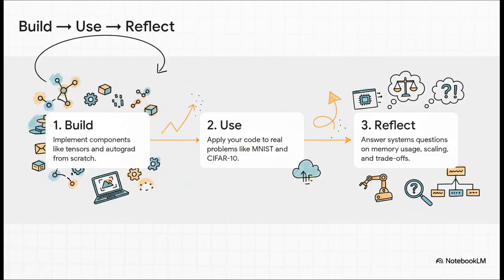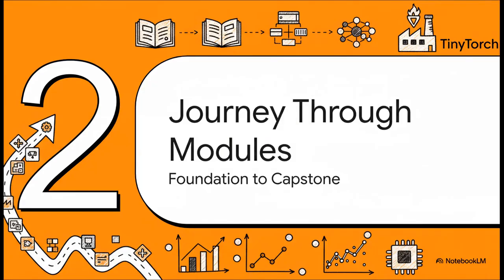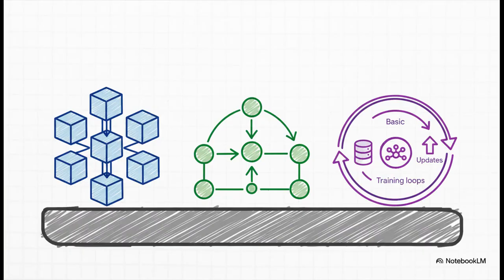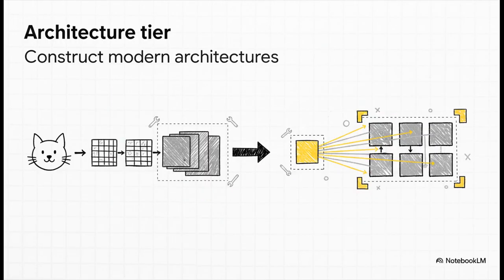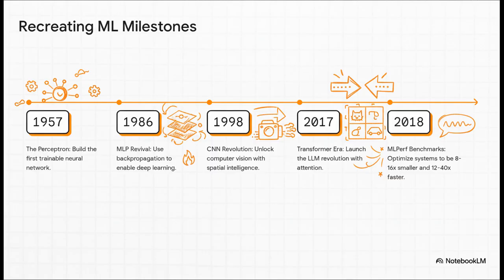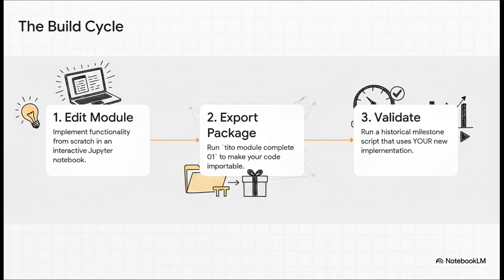TinyTorch User to Builder video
even a few dollars can help democratize tinyML and edgeAI

This playlist link